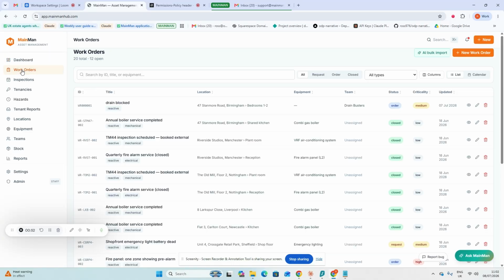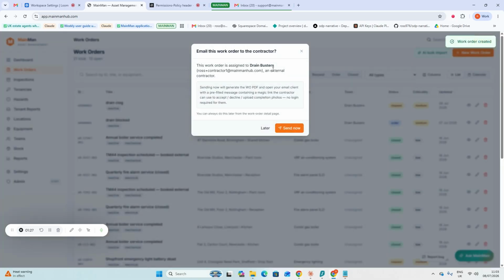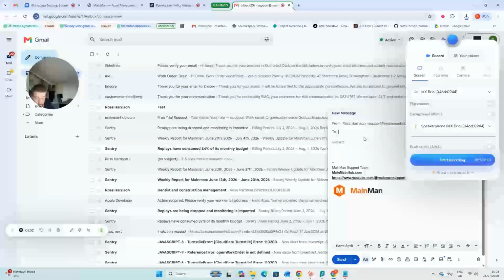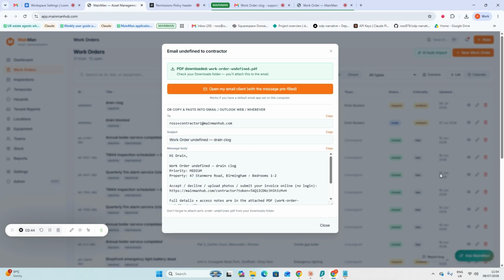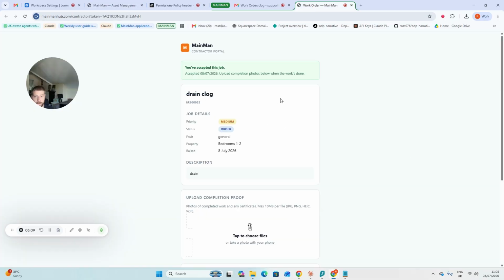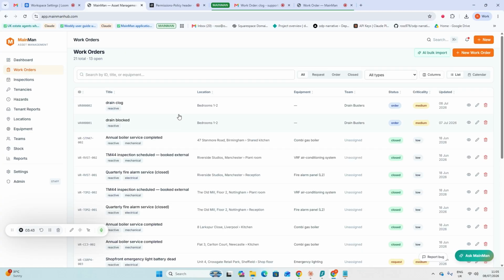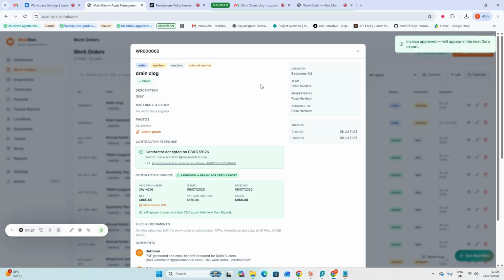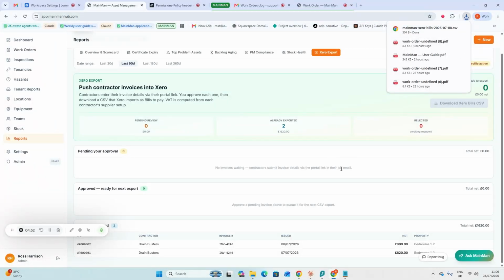MainMan Contractor Portal and Xero Export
Run through of how MainMan supports you in engaging suppliers and managing the process from job acceptance to invoice approval and finally Xero import to meet the new digital tax laws that landlords must conform to